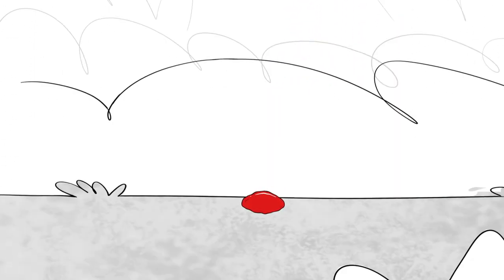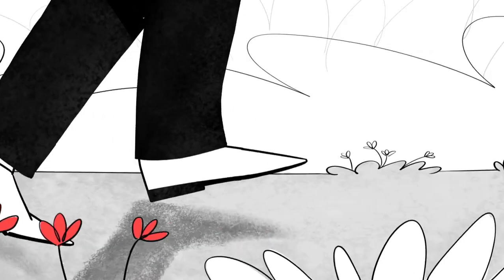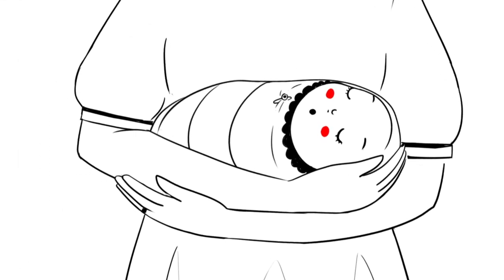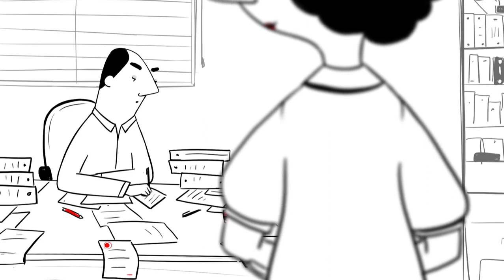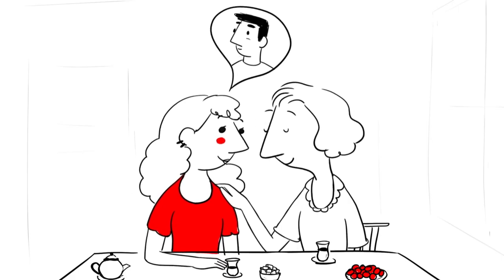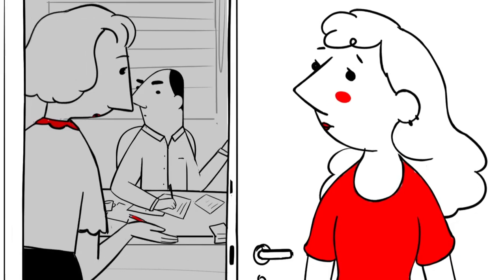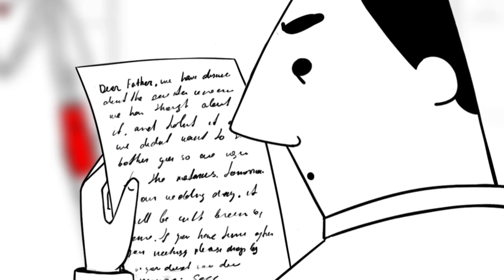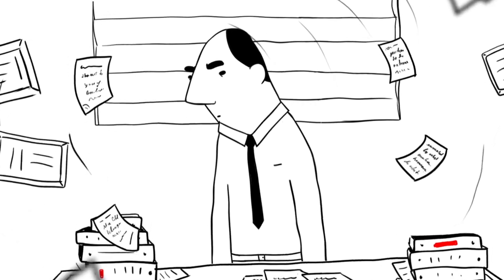GRADE 11 - Dried up in meetings.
MIR JALAL ALIYEV - Dried up in meetings.

Dried-up fig, dried-up apricot and dried-up wild berry- you often see these things, but a man dried up in meetings is rarely identified.

He's the one dried up and mummified from meetings who has lost his zest for life. You know the type even if you don't know his name. You know him well and often pass him in front of his office or on the stairs-He's the thin man, leaning forward taking long strides.

Where is he rushing off to? Another meeting. Under his arm, his gray worn-out attaché case is full of papers and notes untidily thrown together.

What are all those papers? Protocols! All his life, immersed in thought, frowning, head bent down, face clouded, unaware of the world-that's the way he goes about his business.

For him, there's no difference between day and night, spring and fall, hot and cold, heaven and earth. None of them have any significance. One is amazed to see this sullen-looking man who is so distant from the sounds of spring, the fragrance of flowers, the songs of birds, or of music and joy! He doesn't enjoy these things.

Do you think this man-the incarnation of bureaucracy itself-will be different in his private family life? Or that when he comes home and takes off his hat and meets his wife and children, his personality changes? That a light brightens up on his face and a smile appears on his lips?

If so, you're mistaken. No, he is a man of principle, steadfastness and directness. His own family life is like a meeting. He emphatically believes that all of us have been created for meetings. Our heads were given to us for making appointments, our fingers for writing regulations, our voices for making speeches and our hands for applauding at meetings.
To him, the whole universe has been created as the result of an important meeting and everything functions according to a single decree.

If you don't believe it, look up at the sky. See how millions of stars are gathered around the moon, who is chairing the meeting. For thousands of years such a heated discussion has been going on in the sky, and occasionally, its thunder-like sound is heard on earth.

Catch a glimpse of Dried-Up conversing with his wife, Mayransa. "Comrade Mayransa, it has been suggested that you wash my socks and hang them up to dry."

When his wife does not answer, Dried-Up gets up and taps the blunt end of a pencil against a table, insisting, "Answer is requested, Comrade Mayransa."

His not-so-easy-life that was usually spent in meetings, appointments and in giving speeches was shaken several times by his own family affairs. Let me explain.
One evening 18 years ago when Dried-Up returned from a meeting, he was surprised at not finding his wife at home. He wondered what meeting she could be attending at such a time of night. A short while later, the neighbor's wife stopped by and congratulated him.

"Brother Dried-Up, Good news! You have a beautiful daughter. Mayransa Khanum is in the hospital waiting for you."
Dried-Up didn't answer. His face only showed signs of anger and fear. It darkened even more when he asked, "Was this necessary? Who directed this order? What will they say at work?"

Then they brought the baby home all bundled up. Dried-Up did not leave his world of papers and notes to look at the child. Mayransa asked her husband to decide upon a good name. Dried-Up took the matter to the meeting of his club. Many names were suggested there, but he accepted none of them, insisting rather on his own ideas. He suggested, "Ma'aruzeh," which means "Written Report." People in the meeting roared with laughter and then they applauded. And that's how his daughter's name came to be "Ma'aruzeh."

Ma'aruzeh grew up. She began to read. And, eventually, that's what drew her father's attention. Whenever Ma'aruzeh needed books or writing pads, Dried-Up would observe all the formalities.

First, his daughter would be required to write her father a request. Then the request would have to be sent to school to be approved by her teacher. After that, Mayransa, his wife, would have to sign it. Eventually, Dried-Up would get around to buying the book or the pad from a shop.

After getting his daughter's signature as receipt, he would assign a date for it, "until the second week of the coming month."
He would then send a copy of this record to his office in order "to keep them informed," and he kept another copy in his own archives just in case anyone should ask him about it in the future.

The principal of the school spoke to Ma'aruzeh several times. "My child, ask your father to come to school, I have something important to tell him."

Dried-Up would always send back the reply, "I have a meeting to attend."
When the girl grew up, Dried-Up's problems multiplied. He would give the same answer to all her would-be suitors. "Fill out a form. I'll look into it." The suitors, on hearing this, would disappear.

This text continued in the first comment to this video.